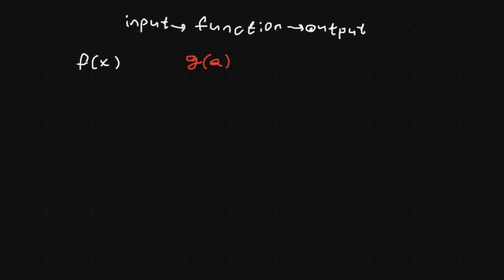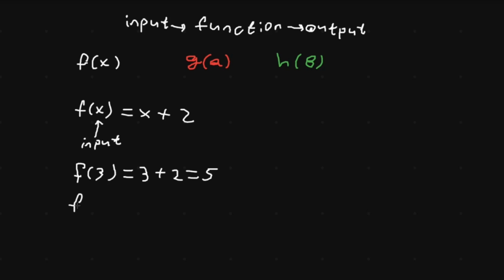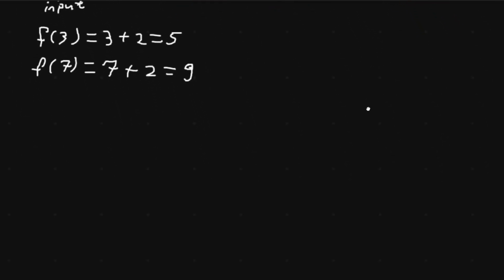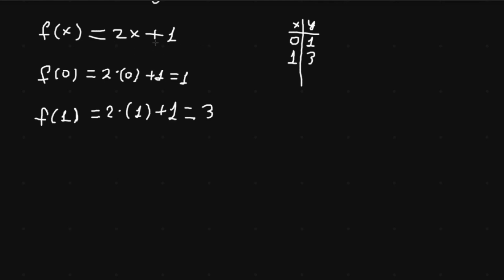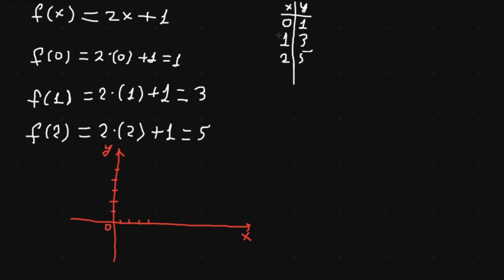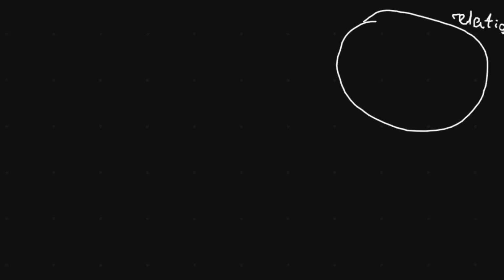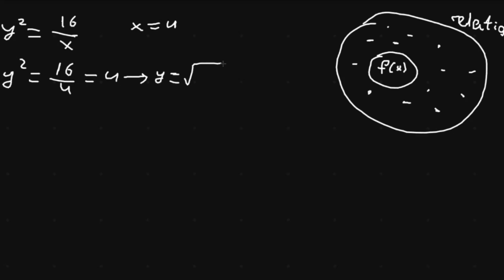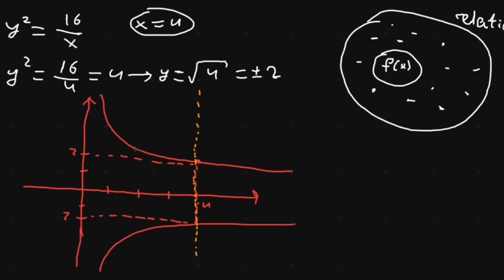What is function? explained in 10 minutes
What is a function in mathematics and computer science? In this quick 10-minute video, we break down the concept of functions in a simple and intuitive way! 📊🔢

You'll learn:
✅ The definition of a function
✅ How functions work in
✅ Function notation & key properties

Whether you're a student studying calculus, a programmer learning functions in coding, or just curious about math, this video is for you!